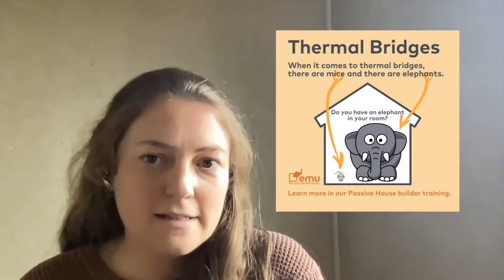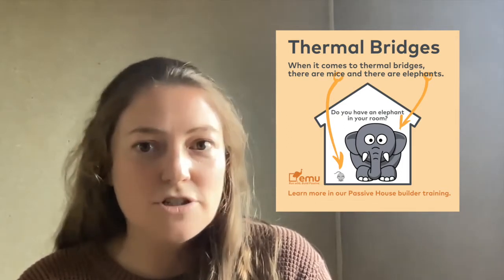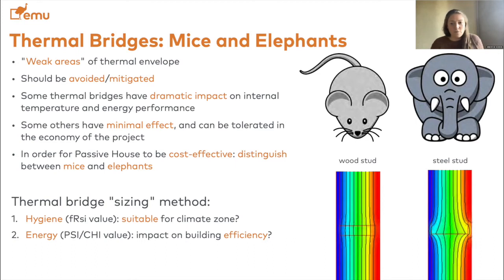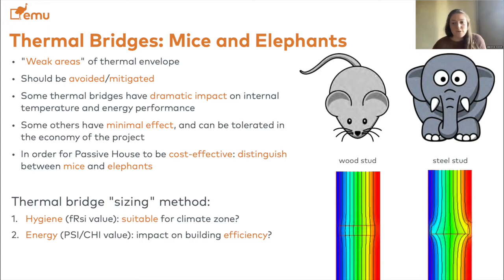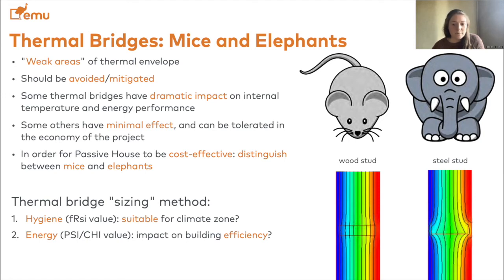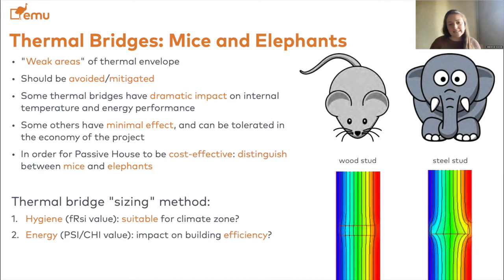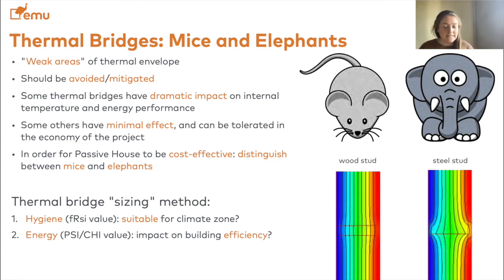Thermal bridges: the mice and the elephants | Monday BS with Emu Mariana - Jan 24, 2022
In the world of thermal bridges there are mice and there are elephants. A mouse may not warrant the budget and time to mitigate, unless you have an infestation (lots of small thermal bridges). An elephant in the room, though, is something you can't live with. Wood is typically a mouse, whereas steel or concrete are typically elephants. Join Emu's Mariana Pickering as she shares one our favorite analogies from our coursework for Certified Passive House Tradespeople. If you're interested in learning more, check out our upcoming courses - emupassive.com

What is this series? We're trying a thing. Join Emu Co-Founder, Mariana Pickering, for a super casual and quick 5 -10 min video every Monday covering some commonly asked B.S. (Building Science) questions we get as Passive House educators. Requests for future topics highly encouraged in the comments!